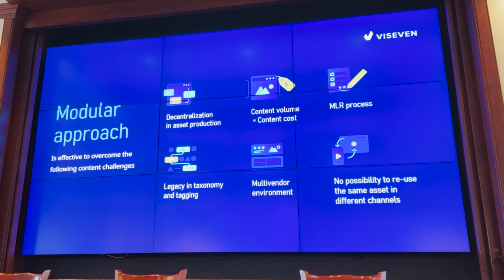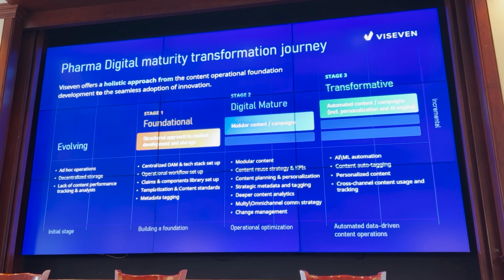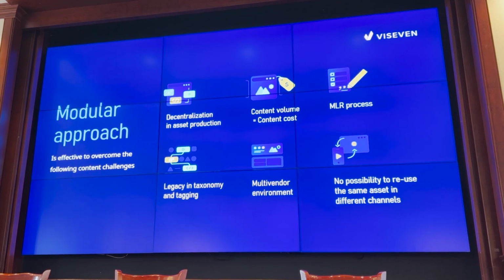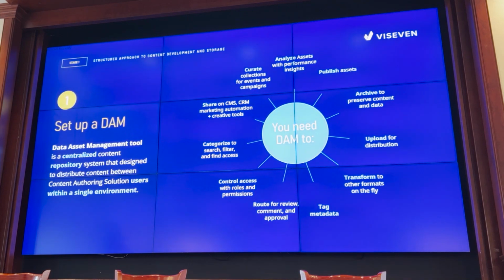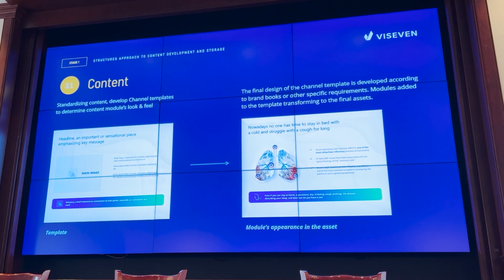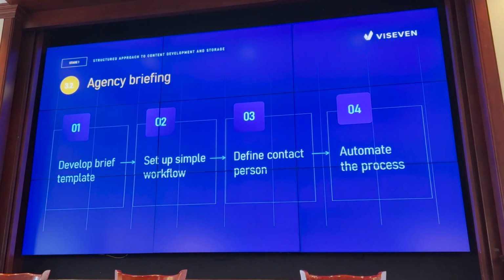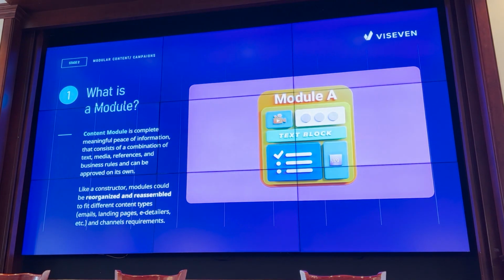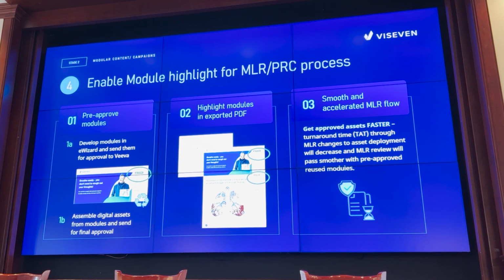VISEVEN | Events | 2023 | Pharma CX summit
Digital transformation is a permanent state of evolution which is forcing companies to change their business models and adapt to the new market reality. Moving your company forward in the wake of the post-pandemic era has now become more essential than ever.

In a world of AI, automation and new channels, what do your customers really want? In a digitally transformed economy, customers are empowered to make the rules, engage on their own terms and challenge organizations with the most complex of expectations. Among the speakers at pharma CX 2023 was Viseven's Regional Director for the Americas, Oksana Matviienko who talked about the impact of implementing modular content on a pharma and life sciences businesses.